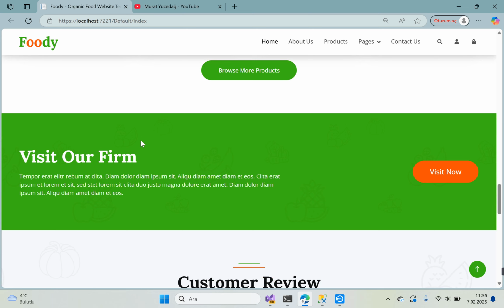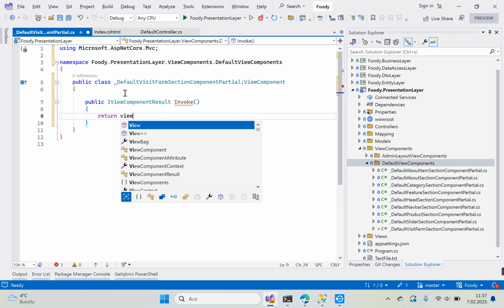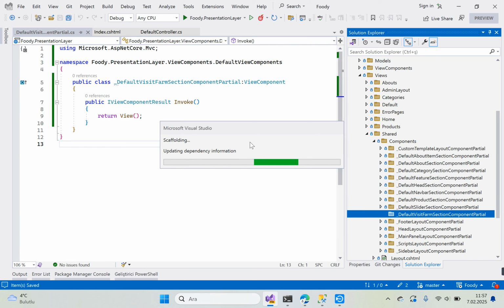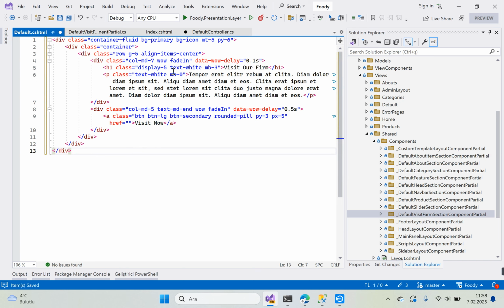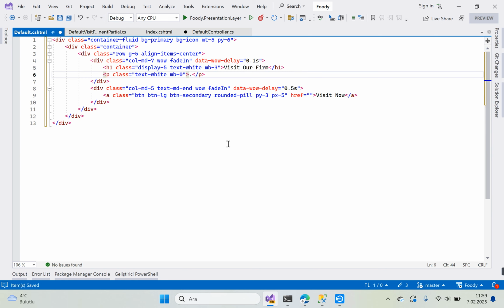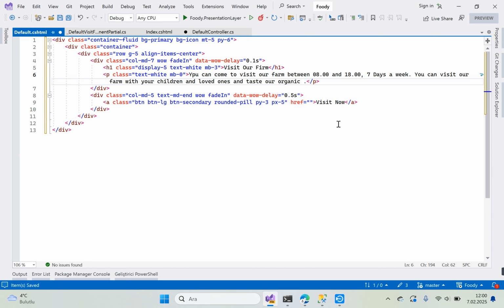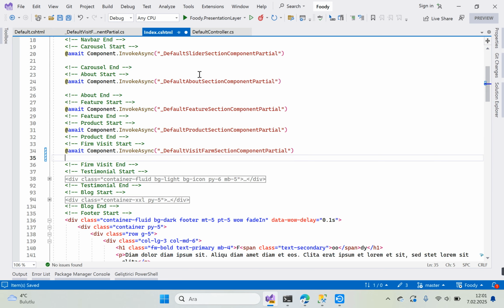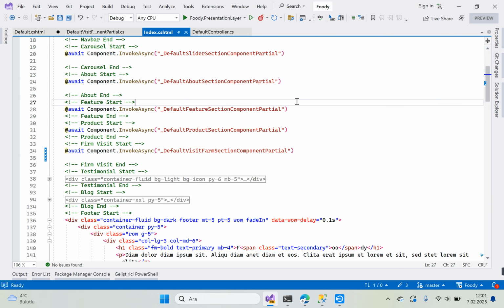#40 Foody Asp.Net Core 6.0 Project - Visit Our Farm Static Section